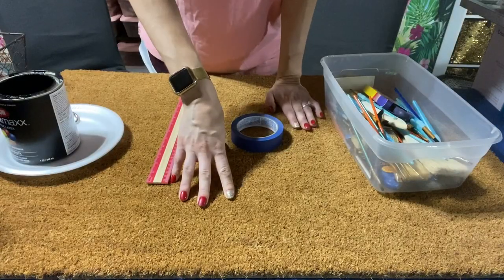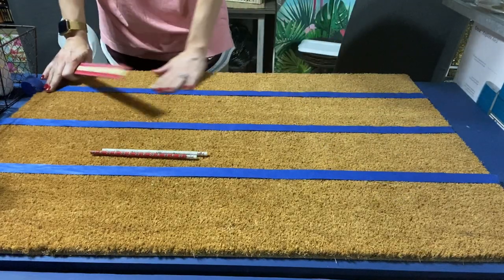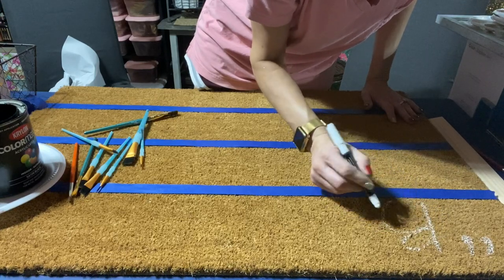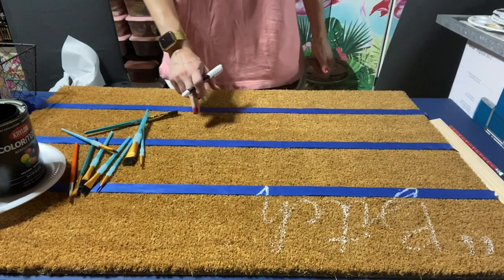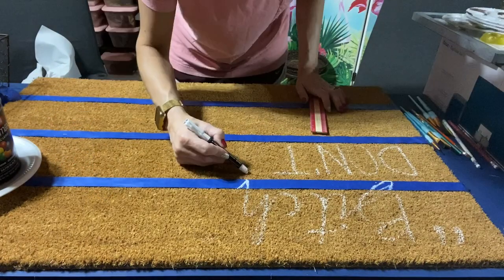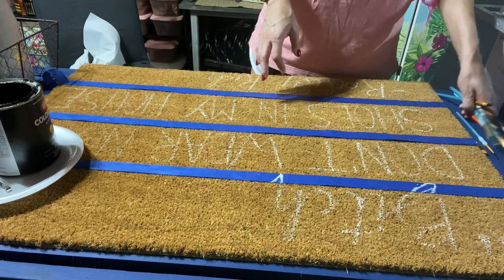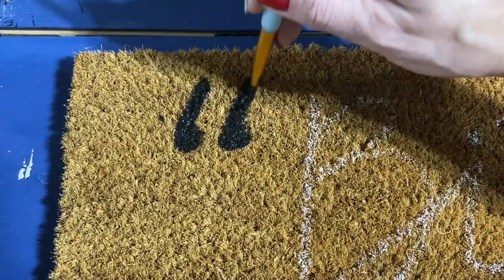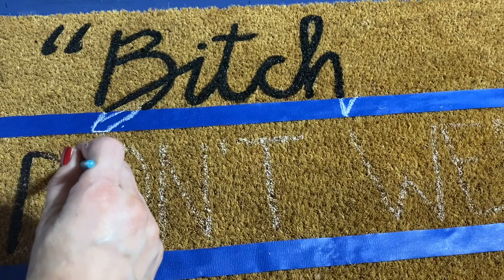DIY RODDY RICCH DOORMAT!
The Mak of all trades is back at again with the crafts, making a Roddy Ricch, “Bitch don’t wear no shoes in my house” doormat. Super easy craft... a little time consuming but well worth it!